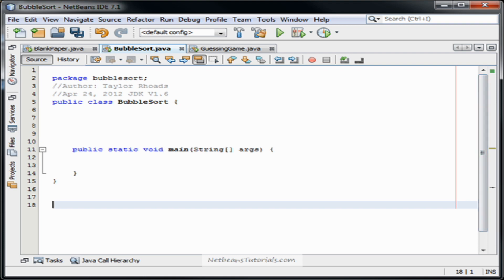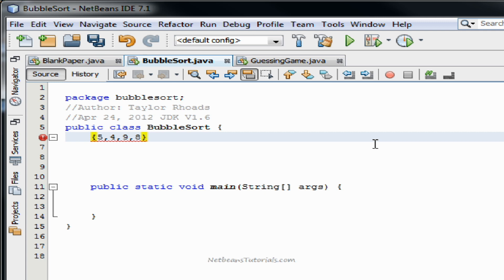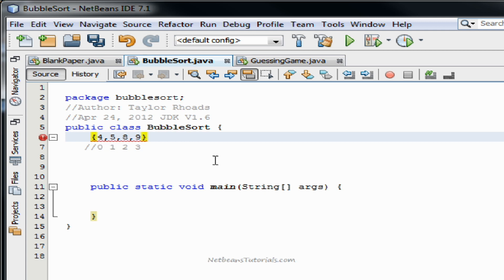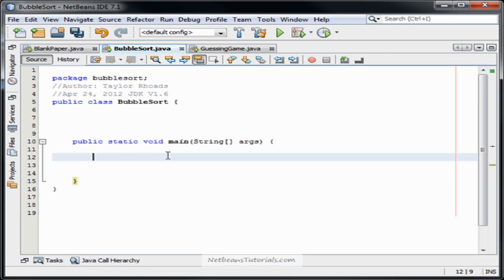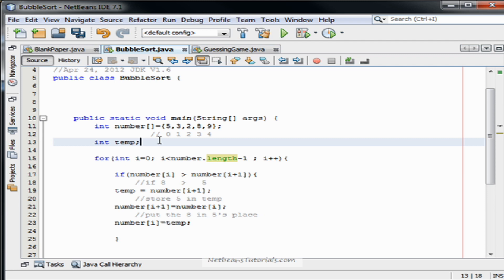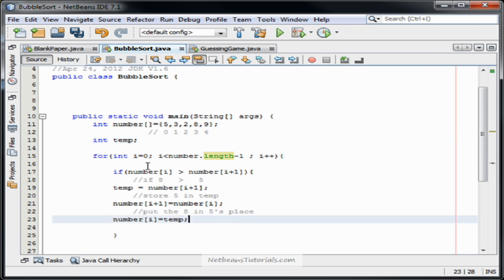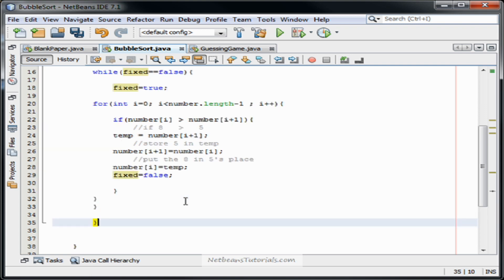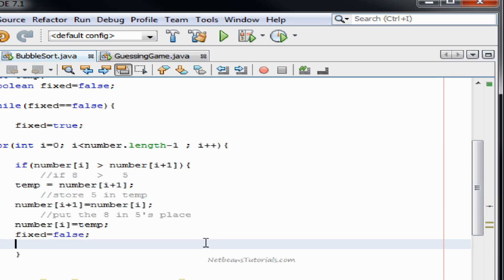Sorting Array Numbers Java; Bubblesort Algorithm, Java Tutorial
This is a brief tutorial on how to do the bubblesort algorithm.
It's a very simple algorithm, less than 25 lines, but it is a bit advanced until you get
into data structures unless you're already familiar with whiles, fors, and if statements.